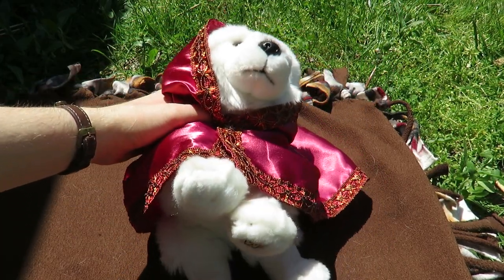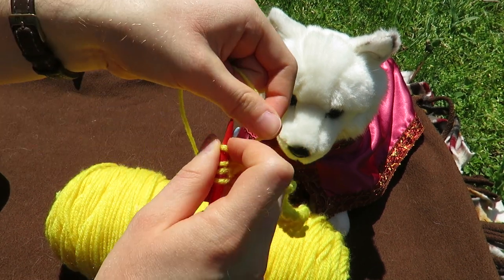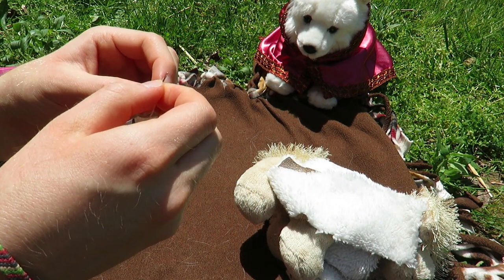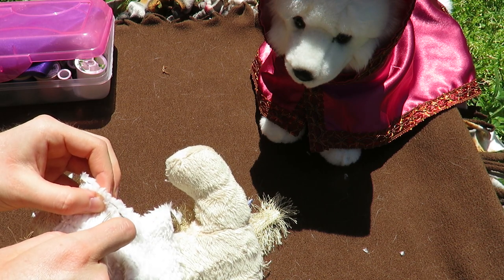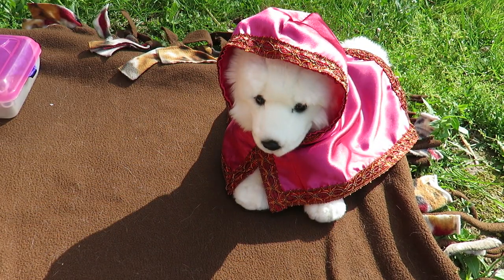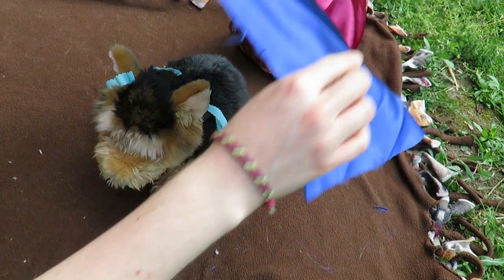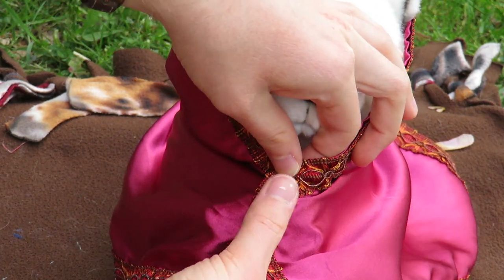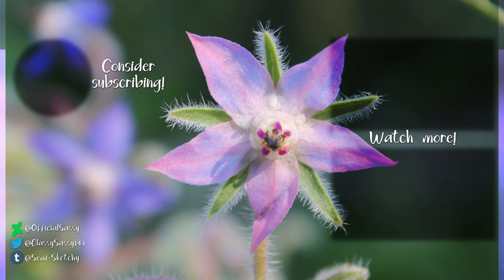More Webkinz Accessories and Clothes - Quarantine Crafts 2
Y’all were asking how to make the cloak, so that’s just what we’re gonna do! And other stuff too!

Like last time, any more craft ideas that weren’t featured in this are welcome in the comments for everyone to enjoy!